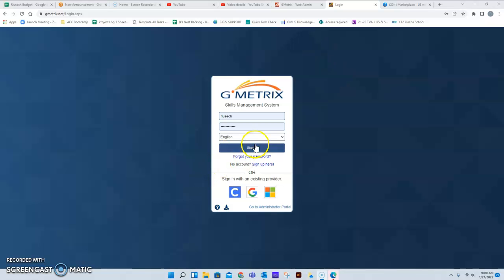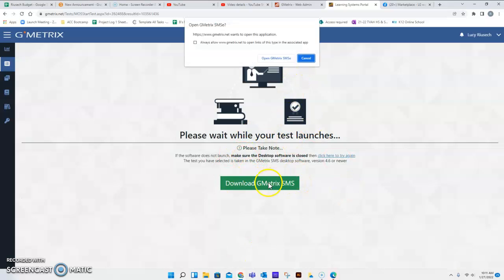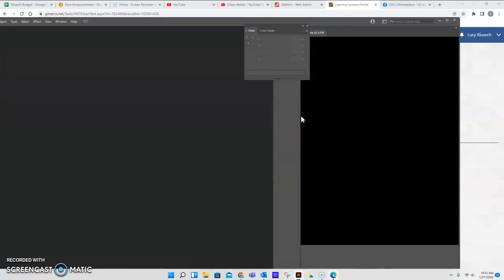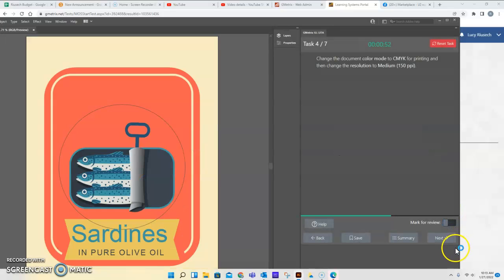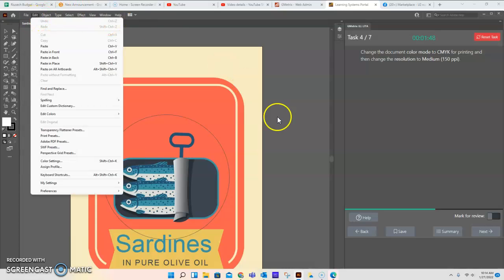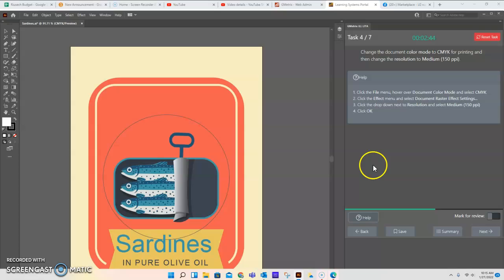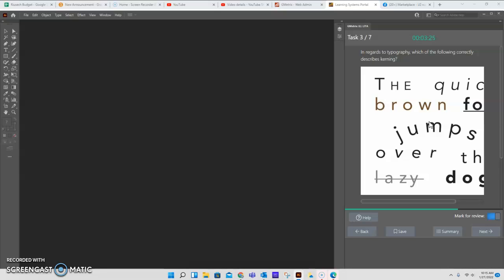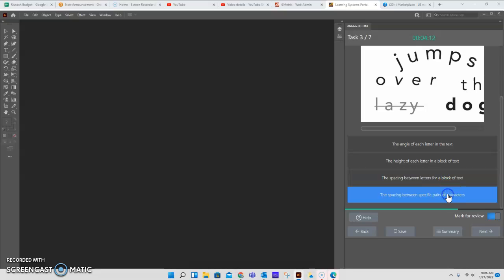GMetrix Redeem JanT1